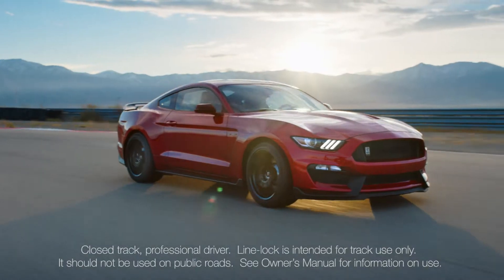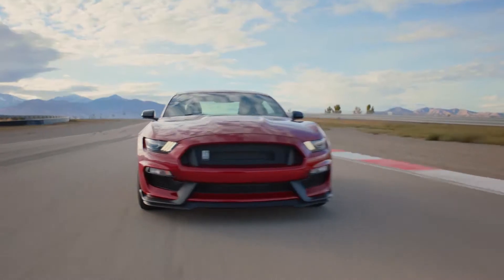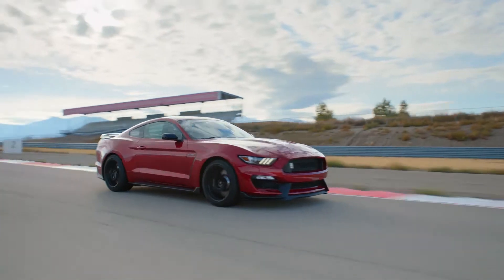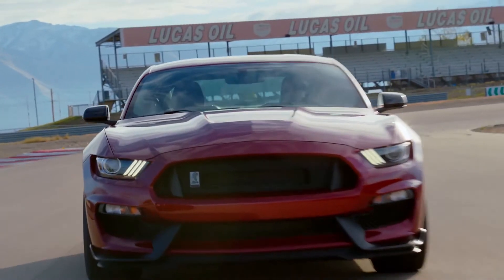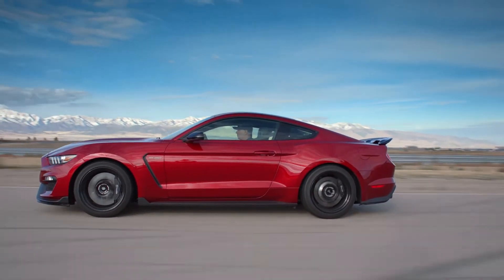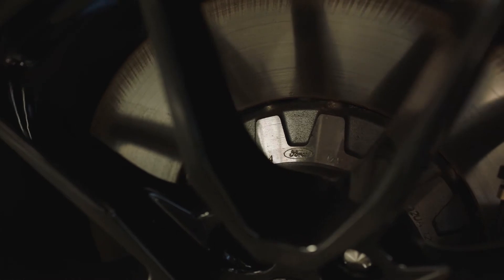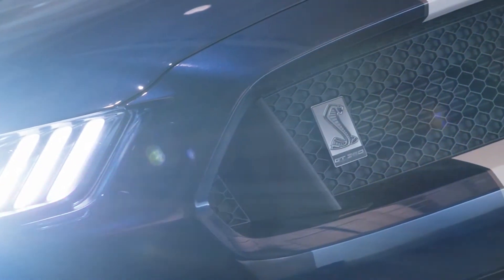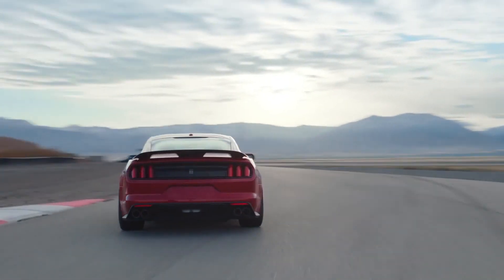2020 FORD MUSTANG GT350 Form And Function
GT350 Promo Videos from the Ford Performance Shelby Owner's Package Kit